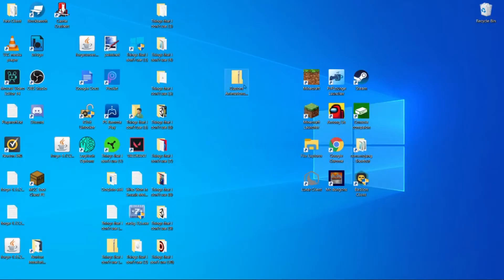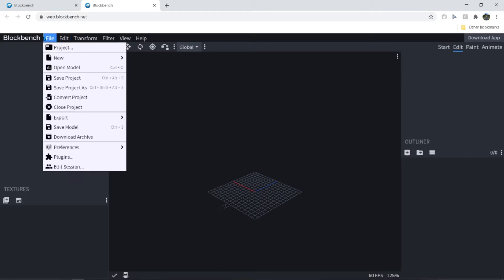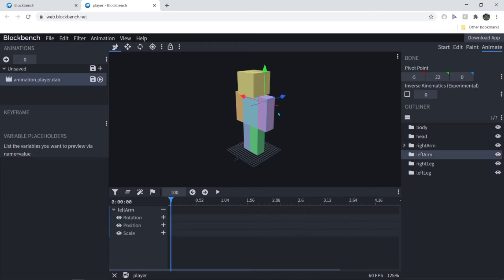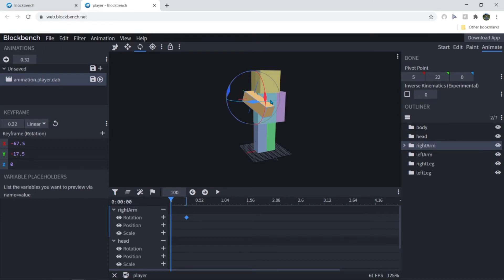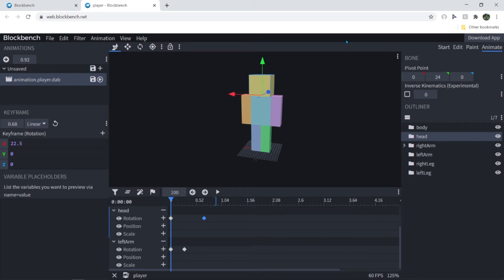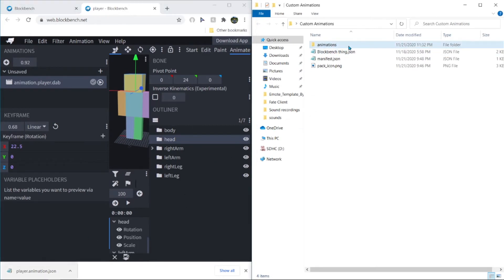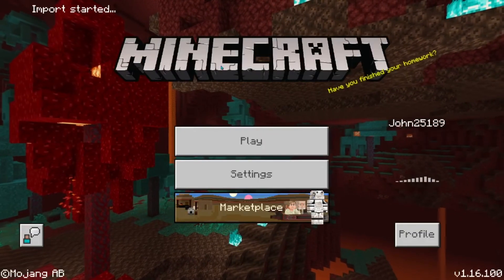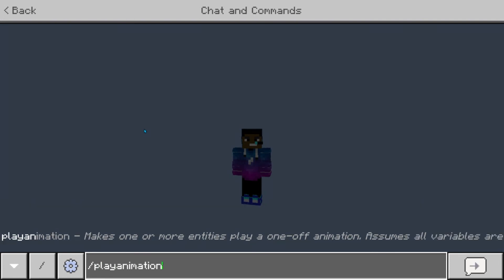How to create a custom emote in Minecraft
Website to make the animations blockbench.net